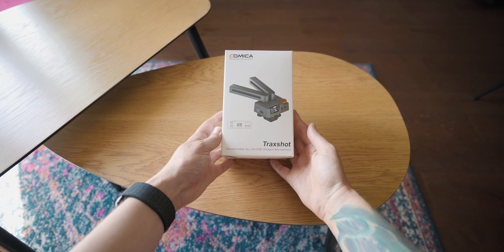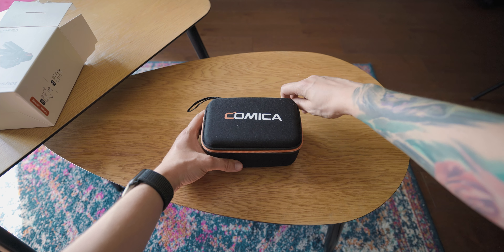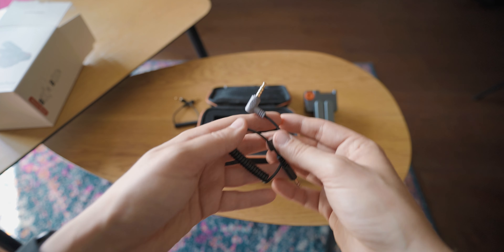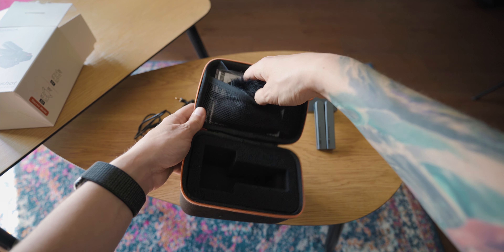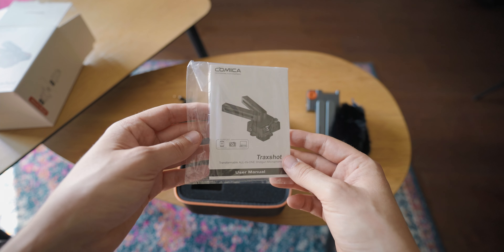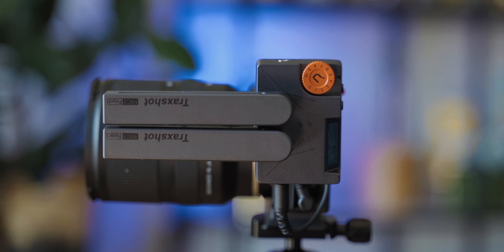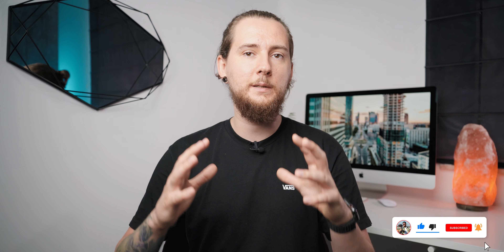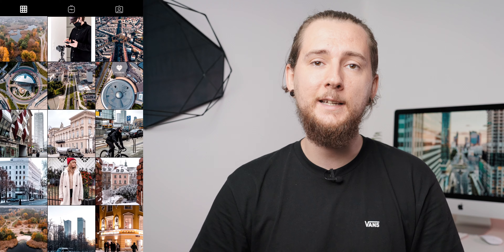Transforming 4in1 microphone? Comica Traxshot - Review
0:00 - Intro
0:57 - Unboxing
2:59 - Specs and functions
9:45 - Test
11:40 - Summary

Video and photo gear:
Feiyutech AK4500 gimbal
Feiyutech Dual Handle for AK4500
Comica Boom XD - D2
Sony WH-CH700N Headphones
Apple Airpods
RAVPower Sony Dual Battery USB Charger
3 Legged Thing TOOLZ Keyring